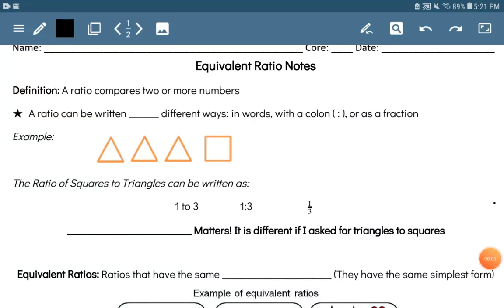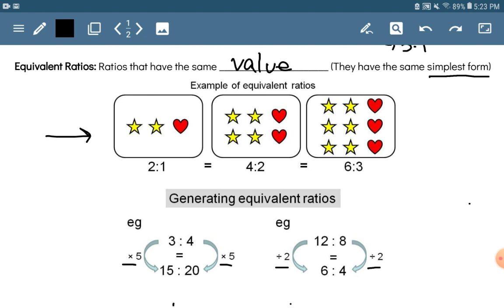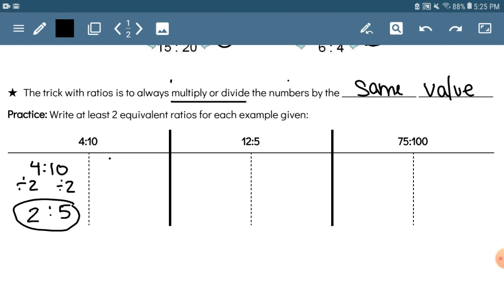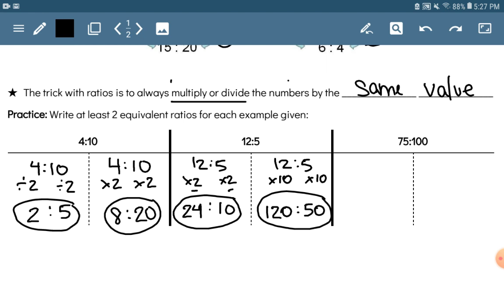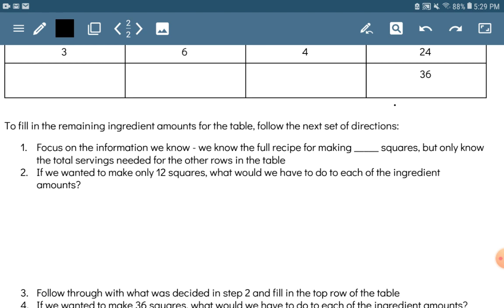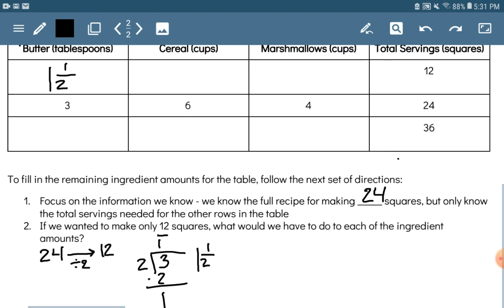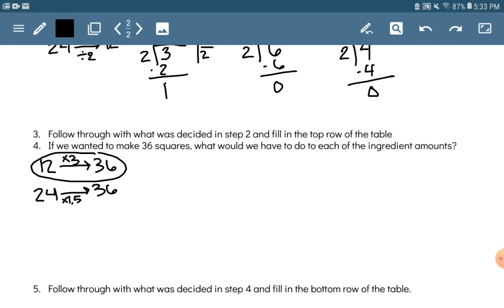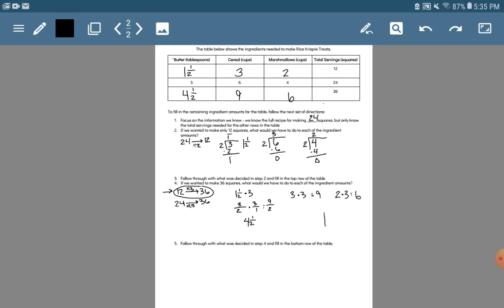Equivalent Ratios Notes